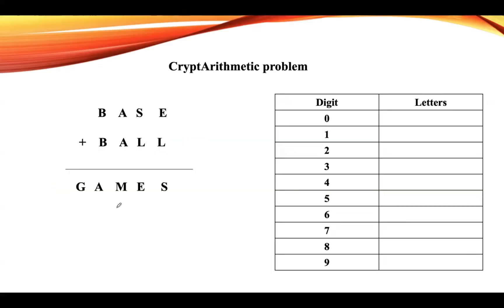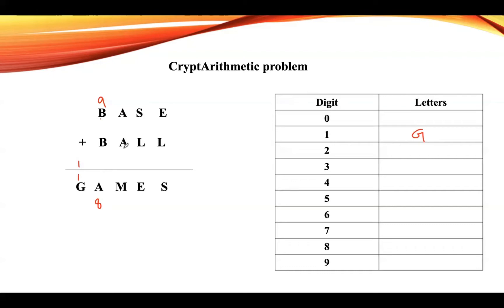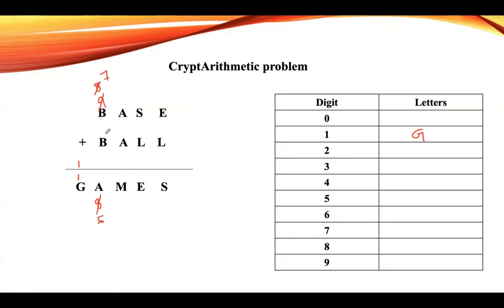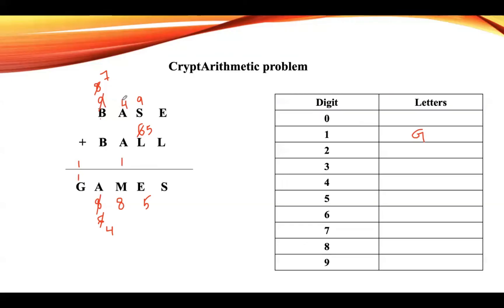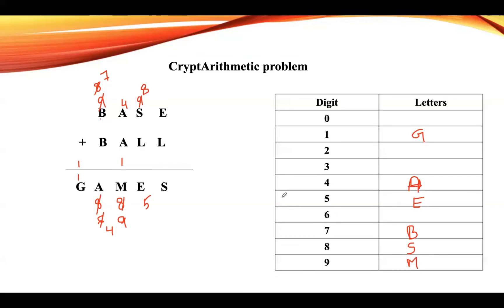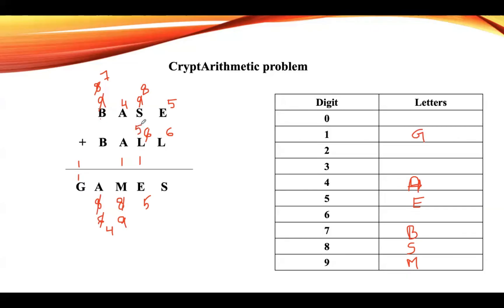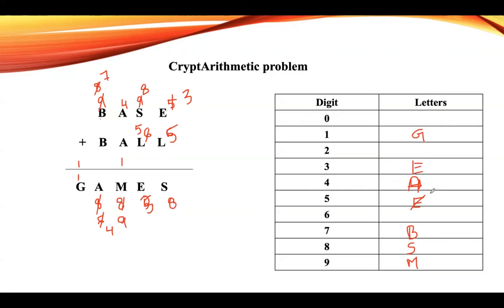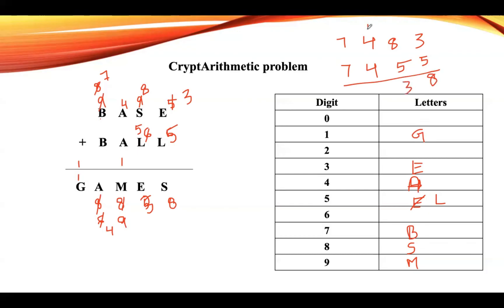Lecture 17# CryptArithmetic Problem | Example 4 | BASE + BALL= GAMES | Artificial Intelligence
Cryptarithmetic problems are puzzles where digits are replaced by letters or symbols. The objective is to decipher the symbols and determine the correct digits that satisfy a given arithmetic equation. These problems are often used to demonstrate problem-solving techniques in artificial intelligence, particularly in constraint satisfaction and search algorithms.